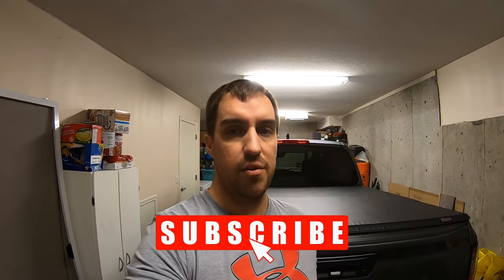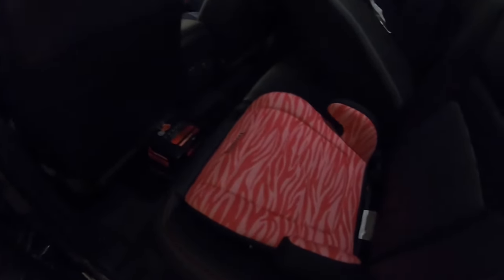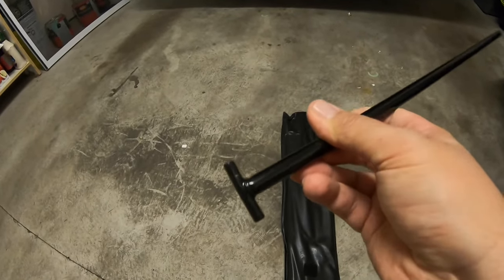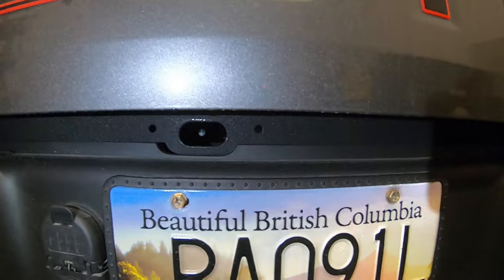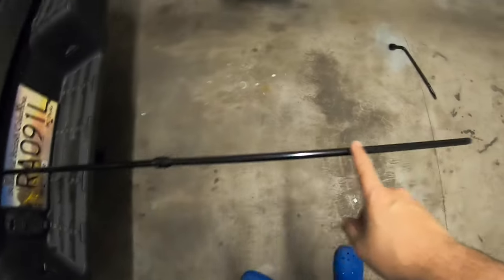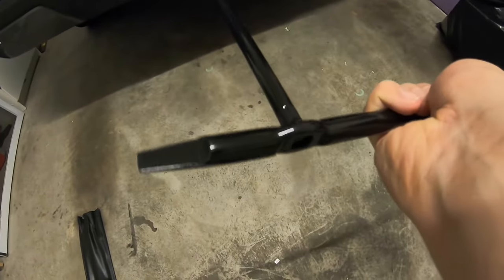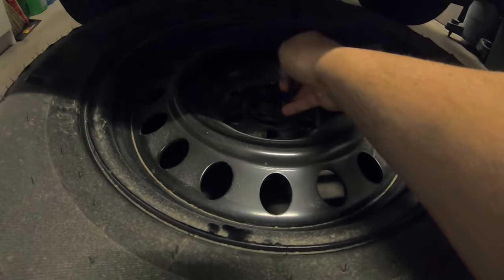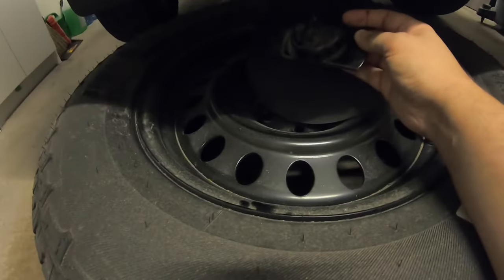How To Remove Your Spare Tire On A 2023 Nissan Frontier Pro-4X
Here is a quick guide to removing the spare tire on your 2022+ Nissan Frontier. All the tools needed are in the truck and it take just a few minutes to get it swapped out. nissan frontier pro4x #2023